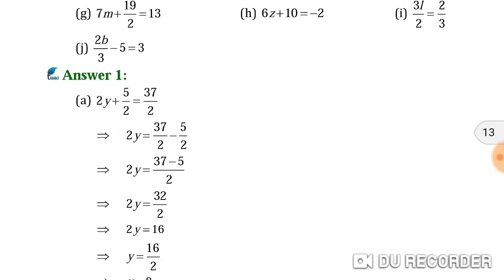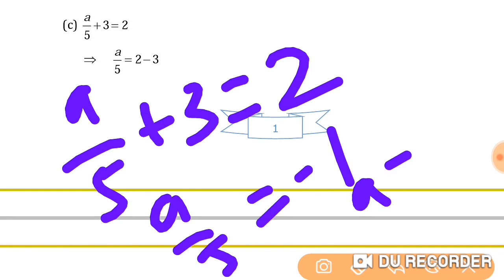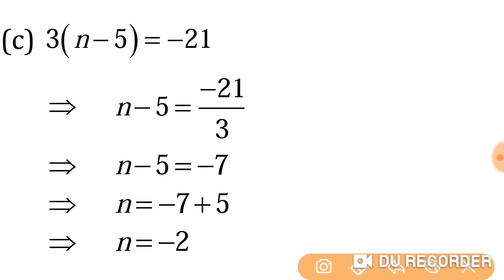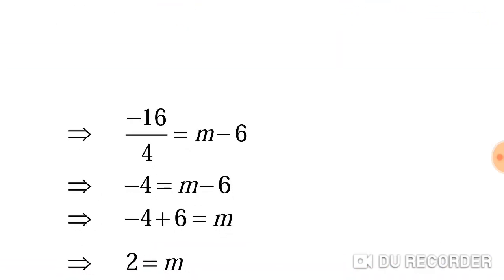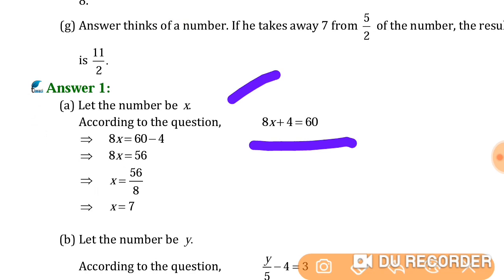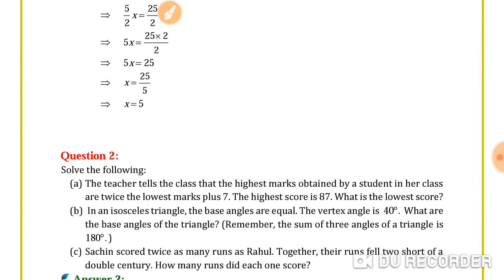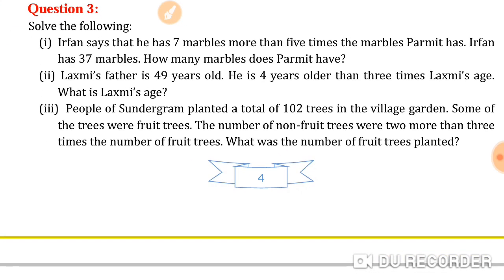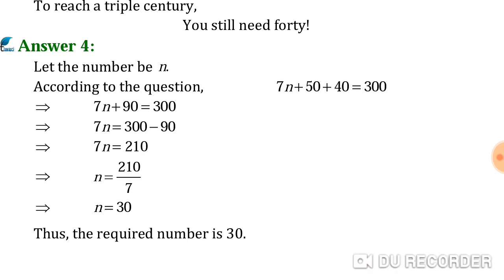Ncert 7th maths Simple equations part 2